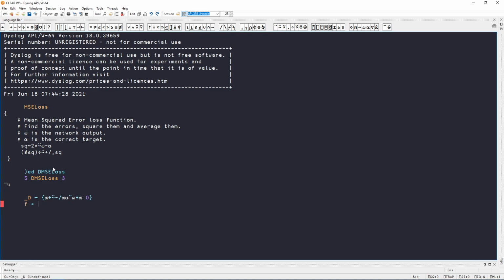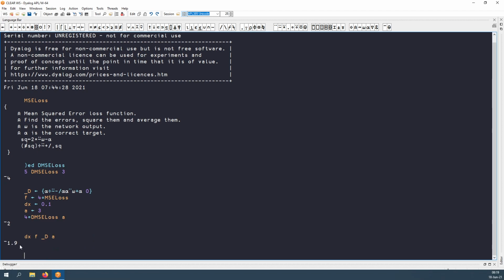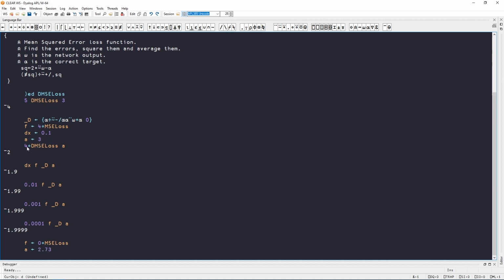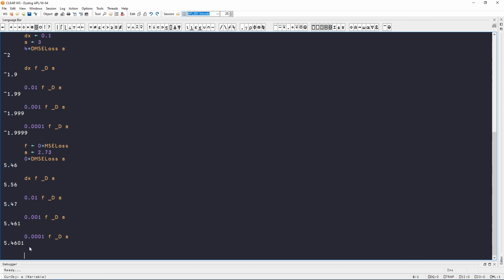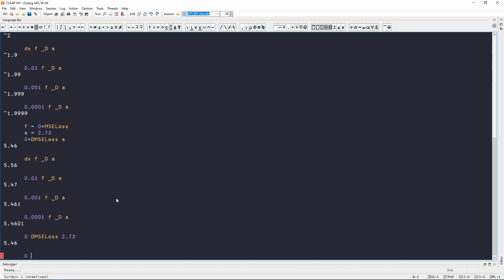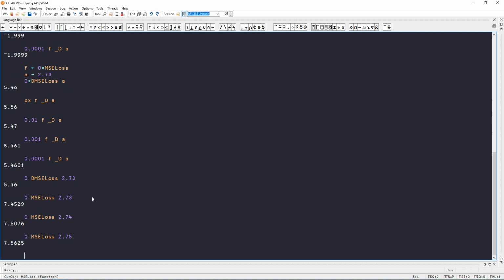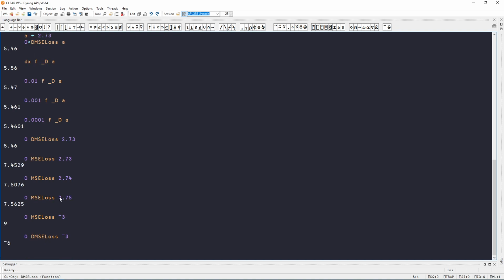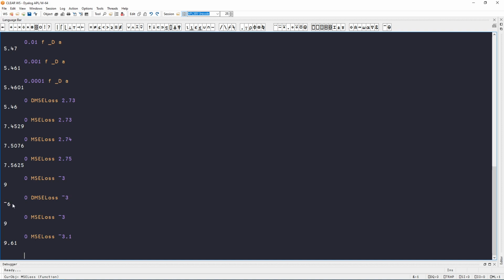25 - Verifying the Derivative Empirically | "Learn APL with Neural Networks"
You can skip this video if you don't want to do the empirical check for the correctness of the implementation of the derivative.